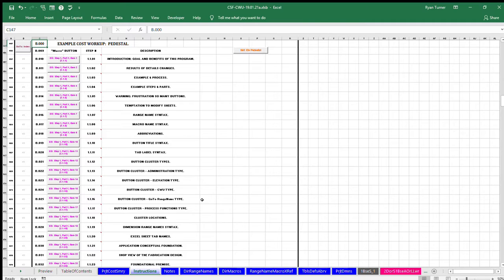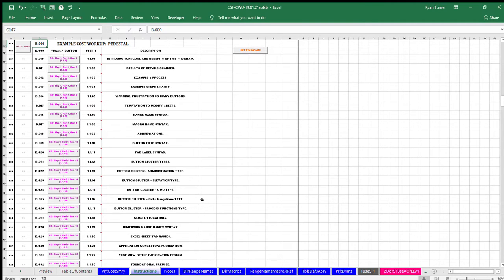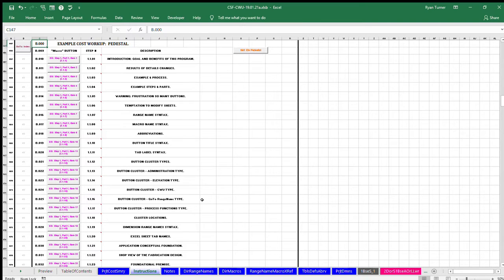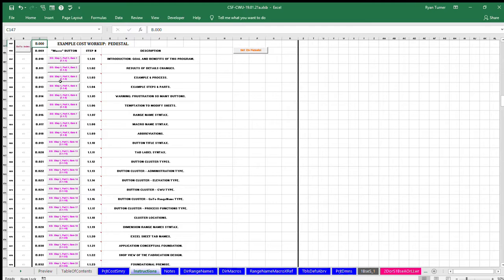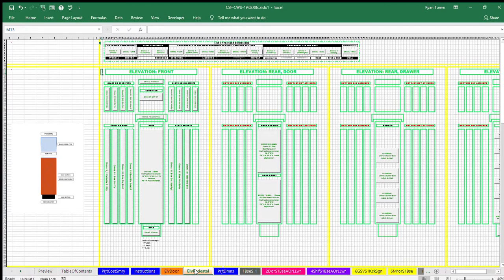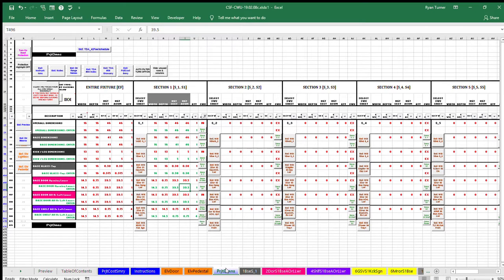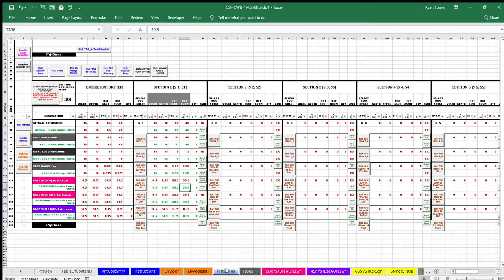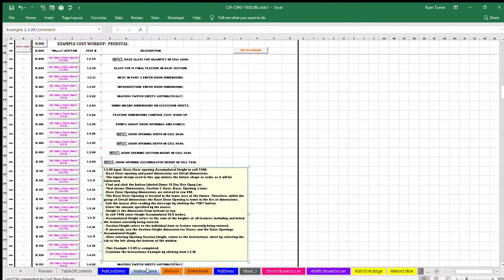CSF Instructions Example: 1.3.09 Input: Base Door Opening Accumulated Height in cell T496.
Instructions Example 1.3.09 Input: Base Door Opening Accumulated Height in cell T496 for estimating: For retail, merchandising for high quality at low or minimum cost store fixtures, cabinets and furniture. This package is an accurate, detailed, dynamic, and easy to use ESTIMATE and PRODUCTION control application in Excel spreadsheet or worksheet format. Use for single or multiple custom or quantity standard production projects. Provide production control information and reports.  Prepare bids, price lists, what-if analysis quickly and efficiently.